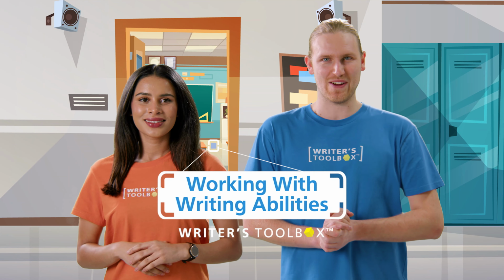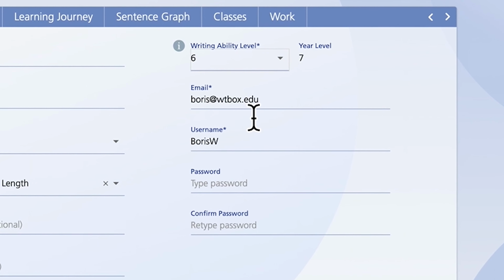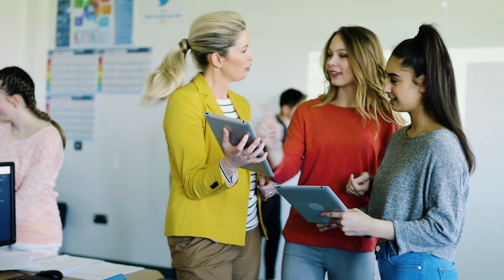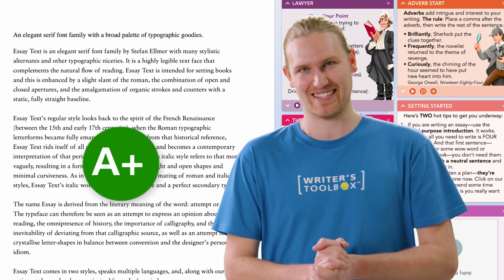Learn How to Create Your First Class: Working with Writing Ability Levels | Writer's Toolbox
Take Your Writing Ability Level to the Next Level! Join Matt and Jade as They Explore the Teacher's Perspective.
• Discover How Writing Ability Level Can Boost Your Learning Experience.
• Uncover the Link Between Writing Ability Level and Effective Feedback.

We would love to hear your feedback!